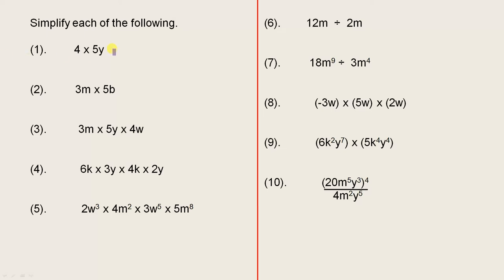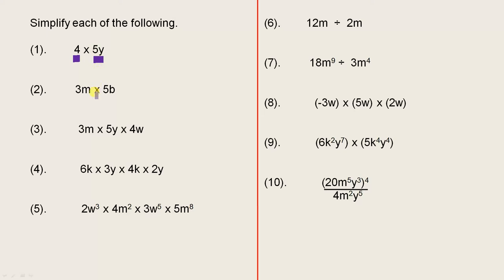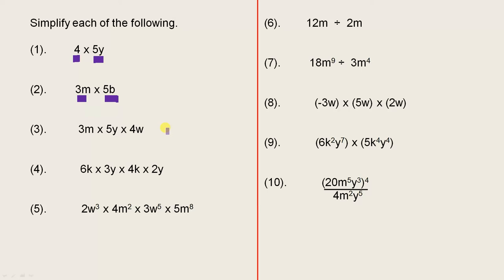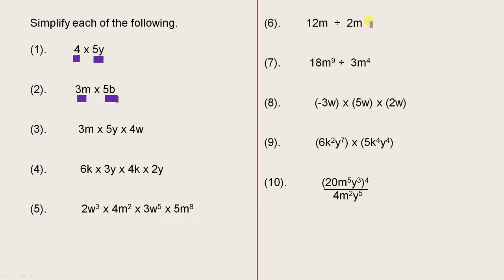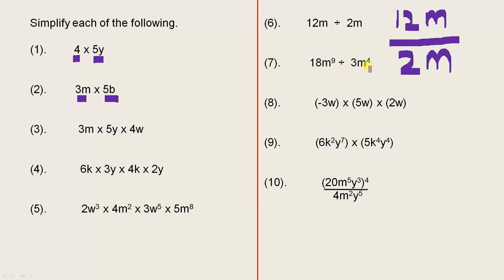Multiplying and Dividing Letters Worksheet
This video presents a worksheet on multiplying and dividing pronumerals.